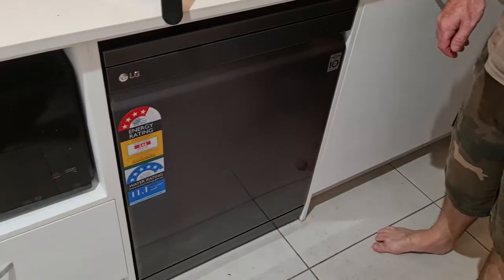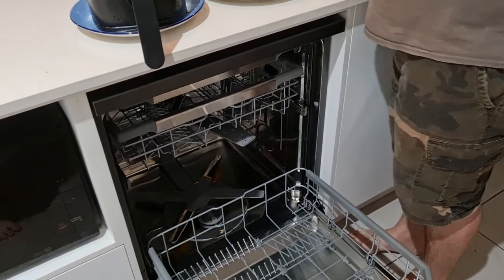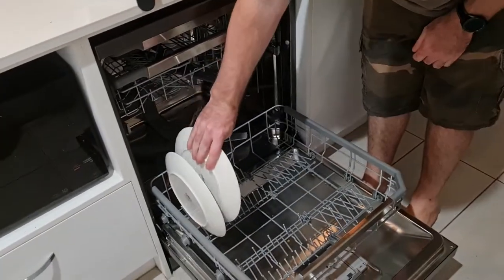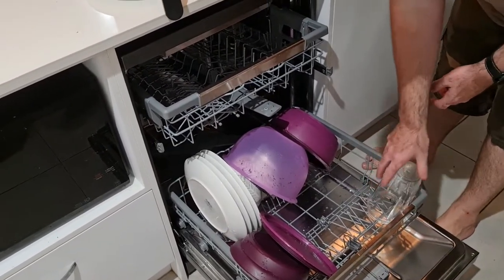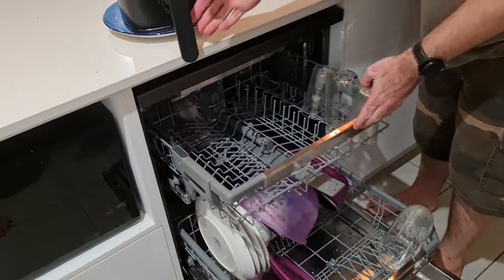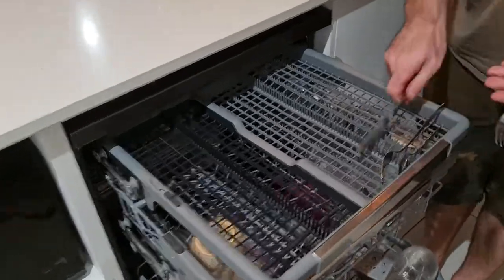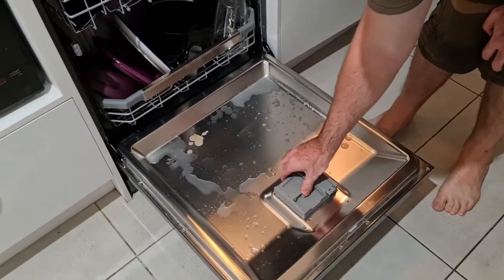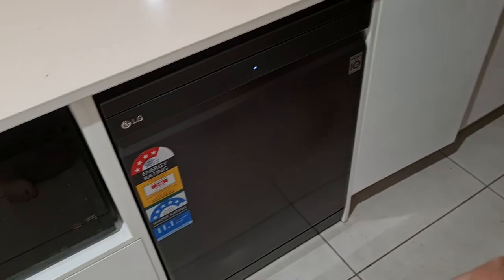Concierge Member Renae Reviews the LG QuadWash TrueSteam Dishwasher | The Good Guys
We sent one of our Concierge members a LG QuadWash TrueSteam Dishwasher in Matte Black XD3A15MB and here's what they had to say about the product.

Follow the link to shop the full LG range available at The Good Guys